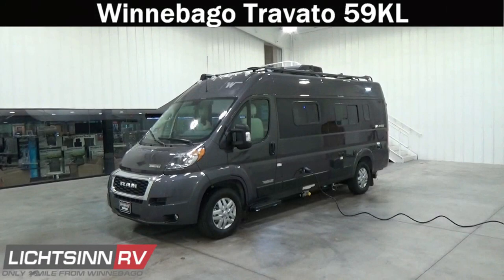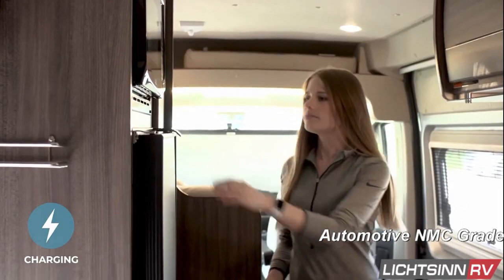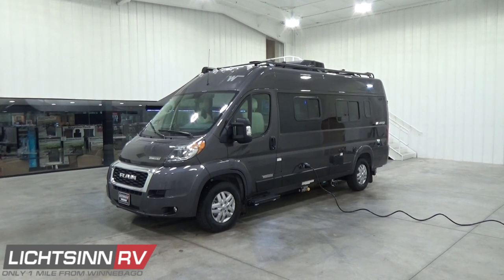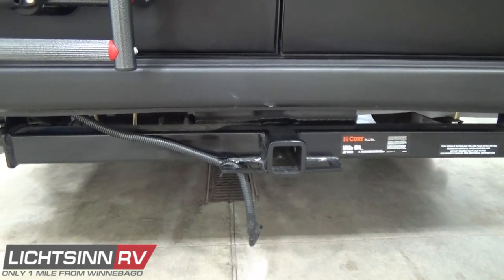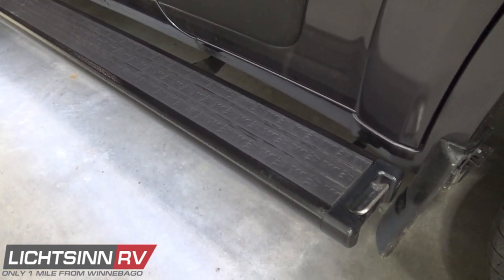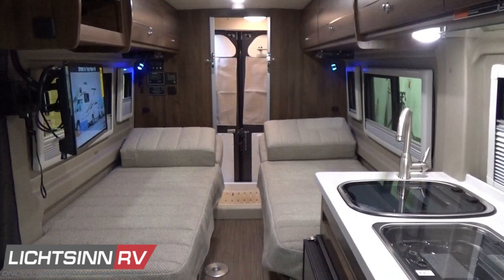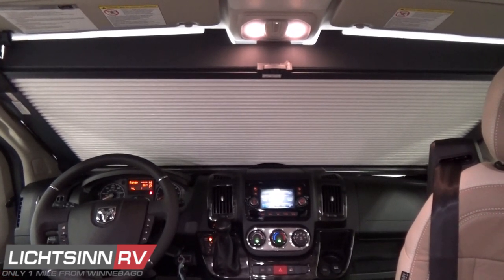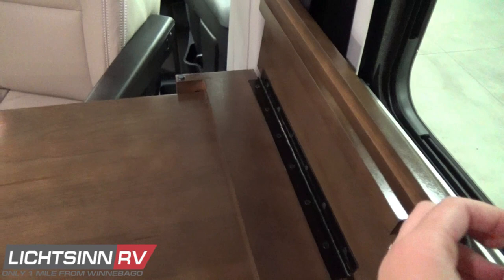LichtsinnRV.com - New Winnebago Travato 59KL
The Latest in Enhancements to the Pure 3 Lithium-Powered Stealth off the Grid RV!

Based on the powerful, fuel efficient ProMaster chassis, the Travato has been at the forefront of the vanlife revolution since its launch. Estimated to achieve 18 to 22 mpg highway, at only 21 feet long, the Travato Pure 3 lithium offers all of the comforts of home in a nimble, efficient van, without the noise of a common RV generator!

The Pure 3 Volta Power Systems automotive grade 48V energy pack provides 9,500 watt hours, nearly double that of Roadtrek and more than Coachmen.  The energy pack is watertight,  durable, and with the steel housing being the safest on the market, the battery pack is climate controlled.

The Pure 3 provides complete 30 AMP whole coach electricity using a 3,600 watt pure sine inverter, removing the common RV generator. The Travato’s dedicated 58 volt alternator, or under hood generator, is twice as powerful as competitors and now has been increased from 120 to 160 amps of charging for even faster recharge times!  Its compact design keeps it out of the way of curbs and road debris and the auto start and high idle control significantly extends air conditioner run time.

This new factory fresh Travato includes the latest in enhancements from Winnebago:
1.  Upgraded automotive grade insulation in the roof and walls for improved thermal break and acoustic insulation
2.  Sumo springs, front and rear increase ride height and improve stability
3.  Rolef brand side screen door is made to take a beating while providing reliable insect protection.  The innovative magnetic closure allows hands free egress and helps keep bugs out
4.  New ultra quiet Coleman MACH 10 NDQ air conditioner with interior shroud that includes directional vents, Bluetooth app control, built in thermostat and auto mode that turns the blower fan off when the compressor is not running.  This new AC also significantly reduces power draw extending battery life for Pure3 models
5.  Recalibrated state of charge gauge for the Pure3 shows only the useable portion of the energy pack and changes to blue backlighting to indicate that when the pack is too cold to take a charge
6.  Heating pads for the Pure 3 energy pack can be used the pack has been stored in very cold temperatures
7.  Larger 160 amp alternator for even faster charging of the Pure 3 energy pack, along with solar being increased to 230 watts, standard
8.  Updated Carefree awning with faster drive motor to reduce the potential for wind damage and Bluetooth control to make it easier to operate
9.  New all metal roof rack for increased durability
10.  New wider running boards with non skid rubber tread pattern include ground effects lighting and new pet leash or bicycle security tie out brackets
11.  Ram mount aluminum tracks under overhead for easy mounting of accessories
12.  New Anything Keepers, or drop down mesh storage bins for convenient storage of smartphones, tablets, books and glasses over the beds
13.  Connectivity roof access port provides a path to route wiring for easy installation of external antennas such as satellite, WiFi or cellular boosters

So many things are now standard, but this factory fresh Travato now includes the following factory installed options:
1.  Front leather cab seats
2.  Rolef screen door
3.  All metal roof luggage and cargo racks
4.  Multi point adjustable rear and side ladder
5.  Remis cab window blinds, sliding and pleated
6.  Heated drainage to accompany the cold weather package that includes fresh water systems inside the RV
7.  Deluxe feature paint package